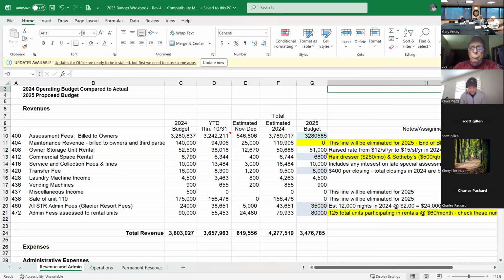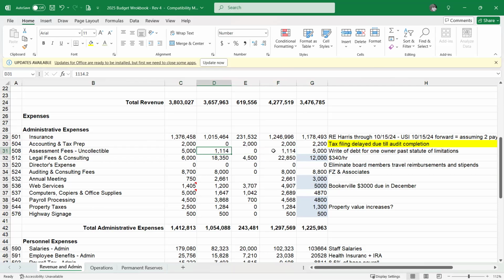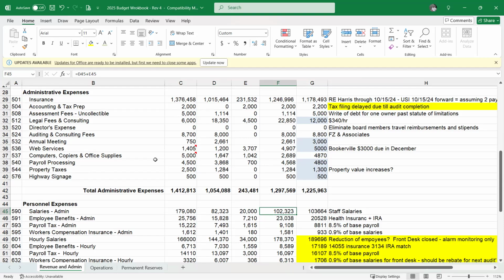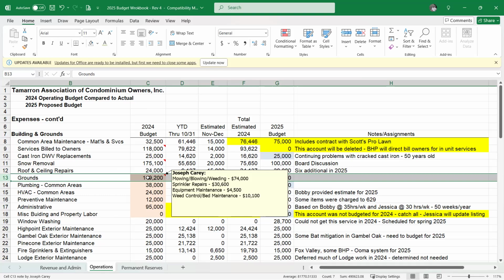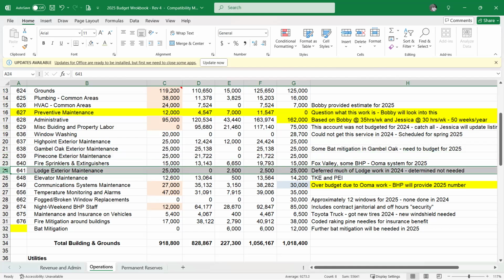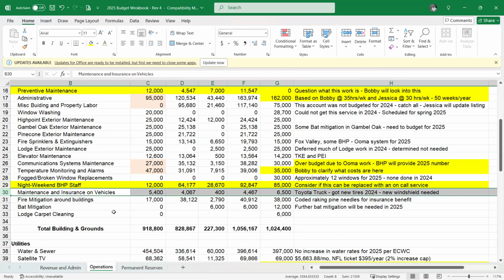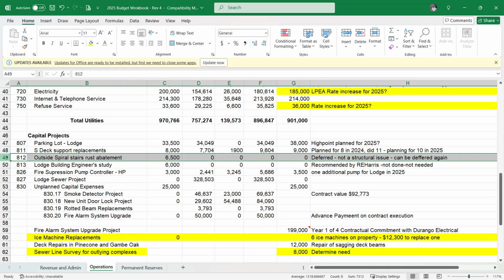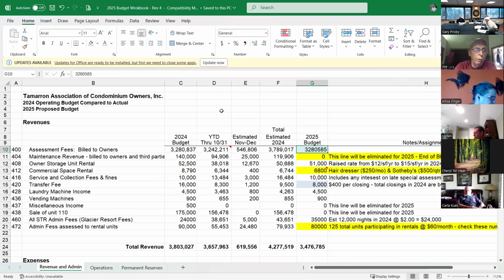2024 11 16 Budget Workshop